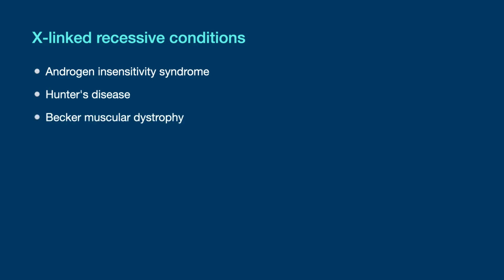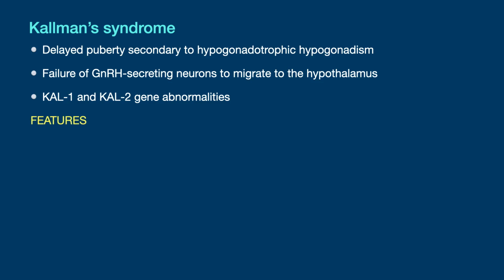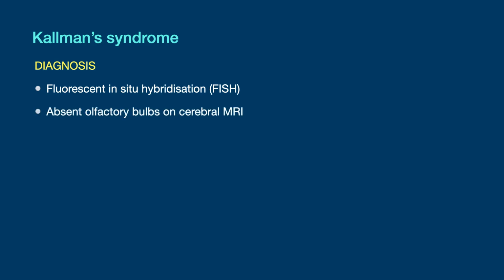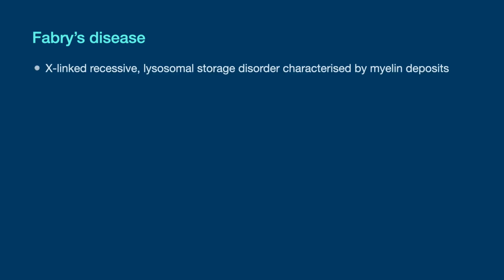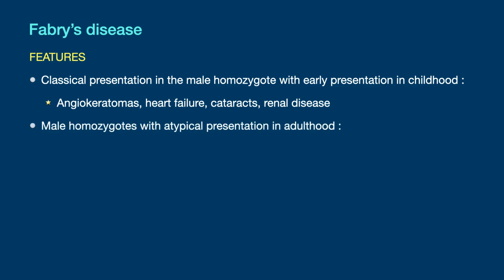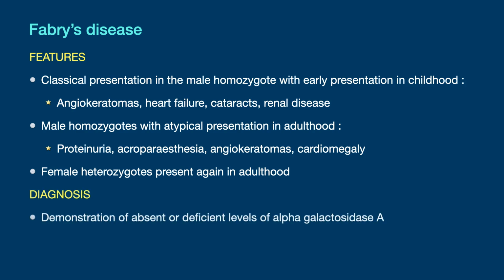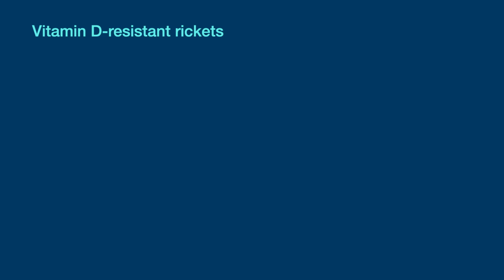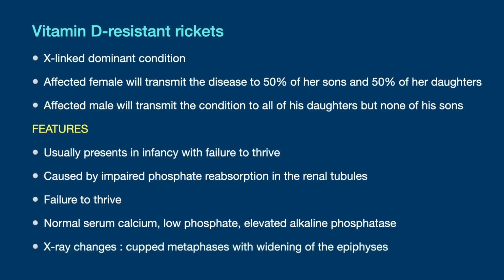X-Linked Conditions - High-Yield Review: Clinical Genetics | Clinical Sciences Masterclass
X-linked conditions high-yield clinical review covering core diagnostic criteria, evidence-based management, and essential exam frameworks.

👥 WHO SHOULD WATCH:
• Candidates preparing for international postgraduate examinations (MRCP UK Part 1, Part 2, PACES, MRCEM, MRCS, MRCPCH, AMC, USMLE, PLAB/UKMLA - dynamically tailored to Clinical Sciences).